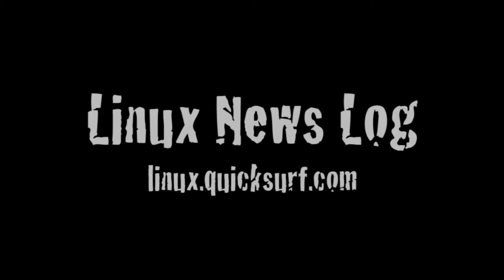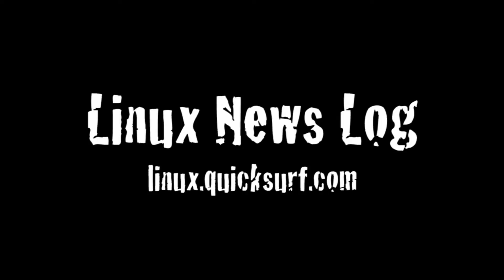LNLP #1110 Direct3D Coming to Linux, MeeGo Hacked to Run on Nexus One, Oracle Linux Kernel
In This Episode: Linux-ready SoCs sip half a Watt, Direct3D 10/11 Now Natively Coming To Linux!, MeeGo Linux hacked to run on Google Nexus One, other Android phones, Concurrent announces availability of RedHawkTM Linux, NightStar development tools for CUDA-enabled hardware, Oracle Releases 'Unbreakable' Linux Kernel, LinuxCertified Announces its next Linux Kernel Internals Training course, Cisco Rolls Out New Linux Switches for Small Business Networks